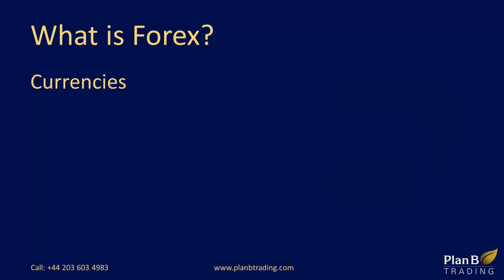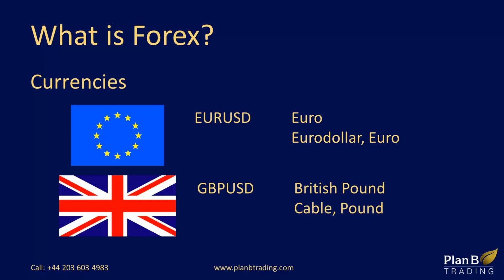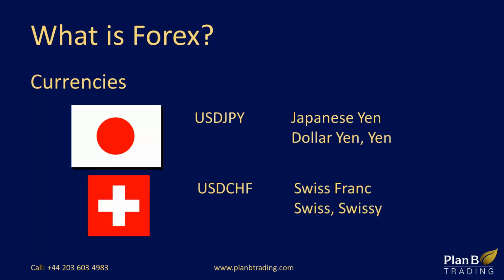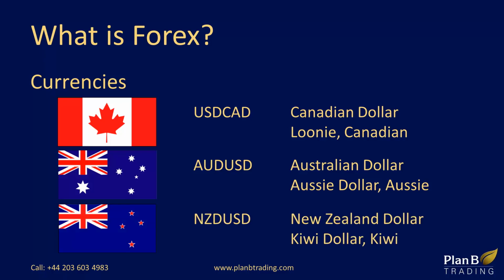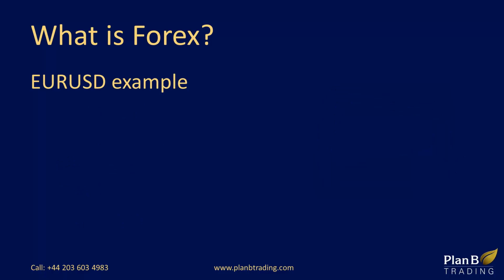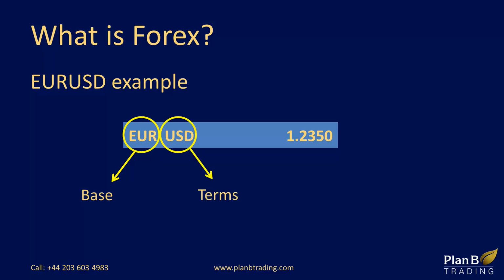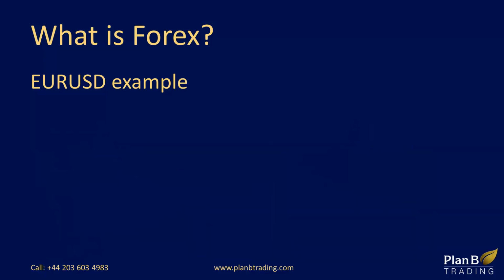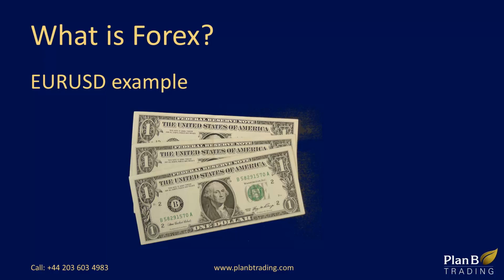What is Forex | Forex Training Courses | Plan B Trading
"What is Forex" is one of the questions answered For people who know little about Forex, "What is Forex" introduces the concepts of currencies, exchange rates and currency pairs. Why trade Forex? Market history, size, liquidity and leverage are covered. "What is Forex" looks at currency pairs, introducing the nicknames used by traders. A sample trade buying Eurodollar uses currencies to illustrate Forex trading in action. The maths of the trade is explained showing how traders profit from Forex. Finally, "What is Forex" looks at trading accounts and leverage. Trading 101 is Plan B's entry level trader-led course teaching Forex trading with practical trading in the markets.